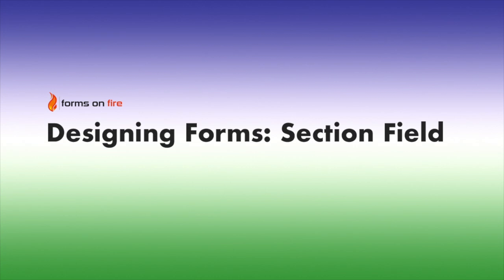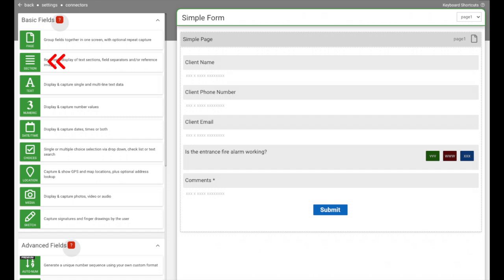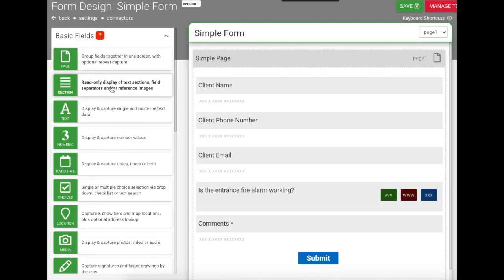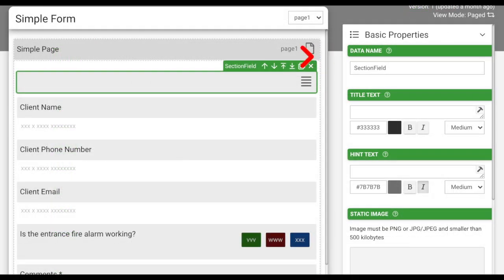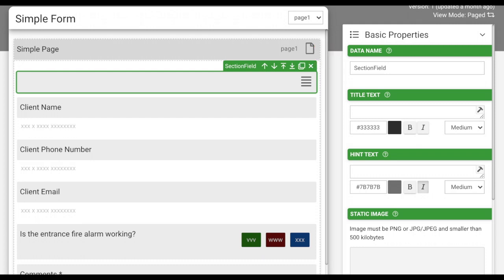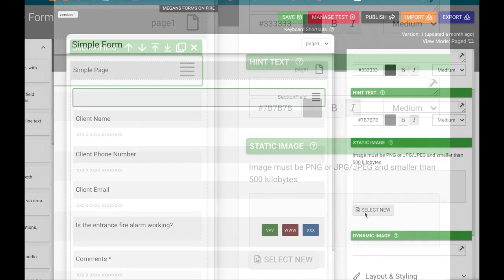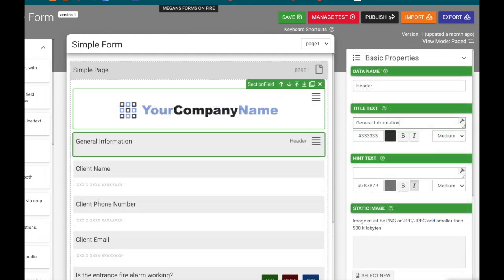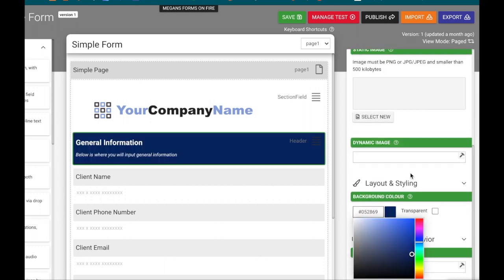Designing Forms Series - Section Field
Thank you for joining me for the designing forms series!!!
I'm so excited you've decided to use Forms On Fire to build your mobile forms.
In this video you learn all about the sections field in the Forms On Fire form designer.

The section field is a read-only field you can insert text or upload images to. Use it to display your company's logo, use it to show read-only instructions, use it for section headers, the possibilities are endless!